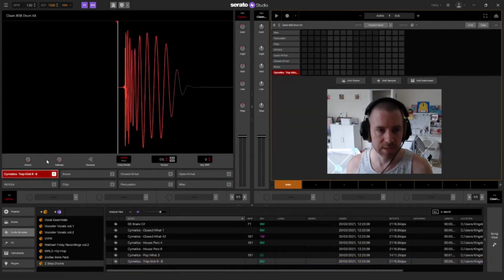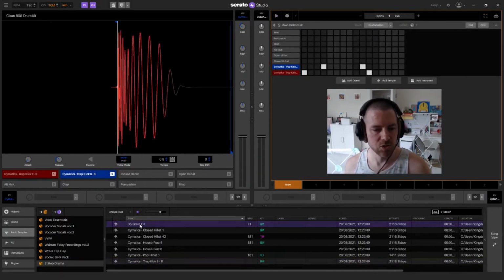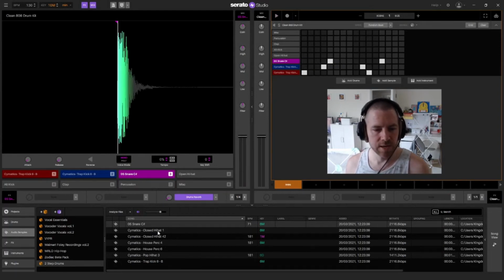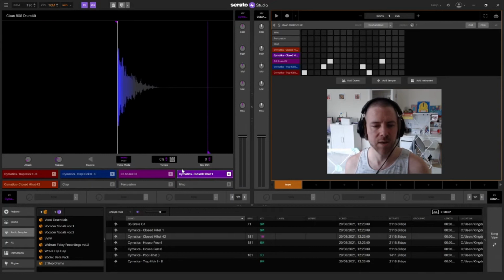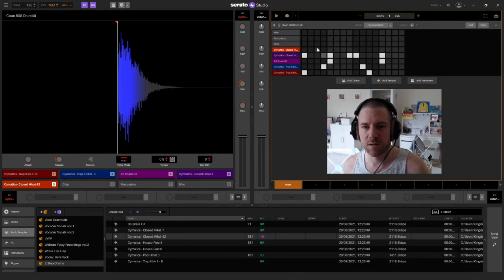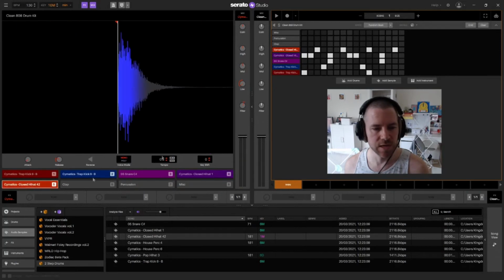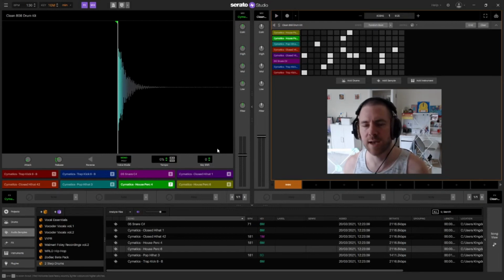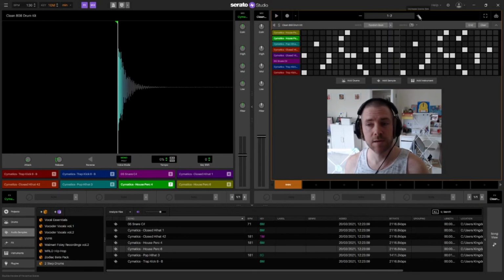How to make 2 Step Drums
Been a while since I did one of these, so apologies if I'm a bit waffly! Hopefully it'll be of help nonetheless. To hear drums like this in action, make sure you visit phonetix.co.uk to scope out my new album Jazz Step FM.